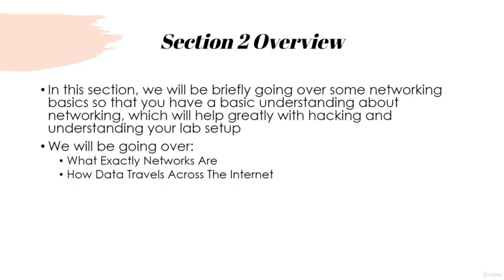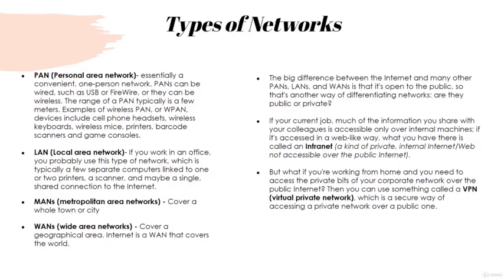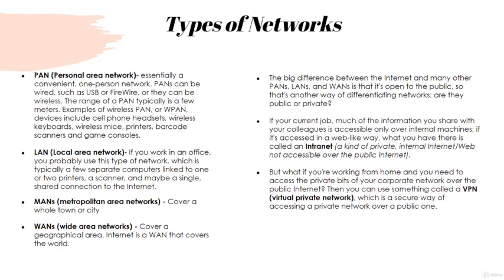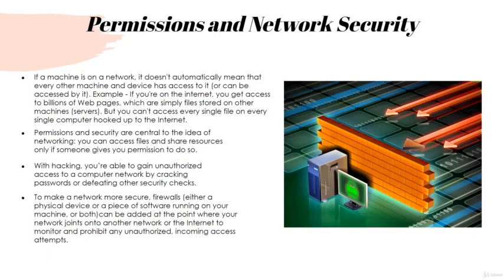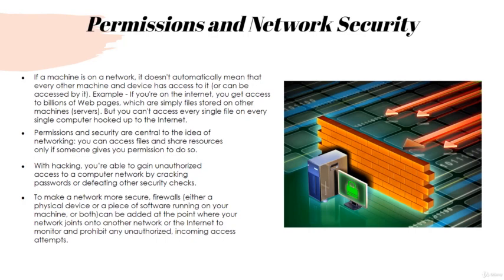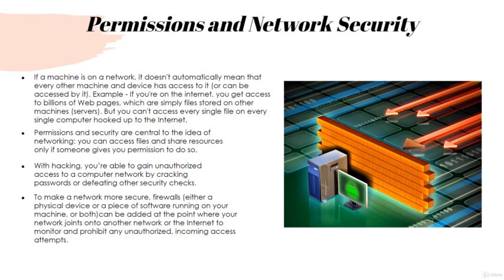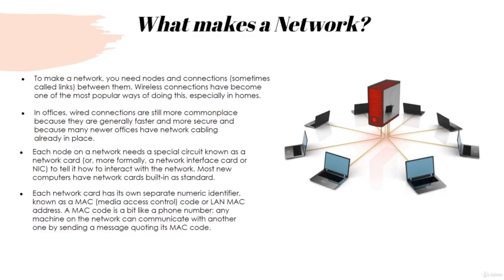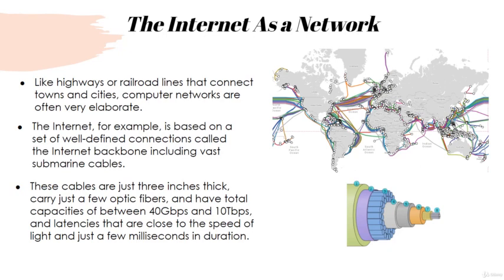Networking Section Overview